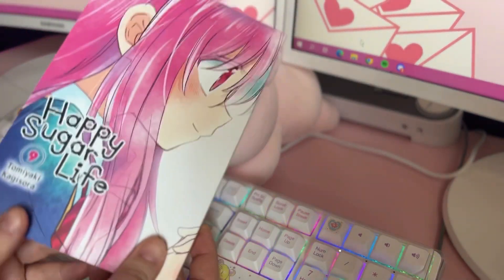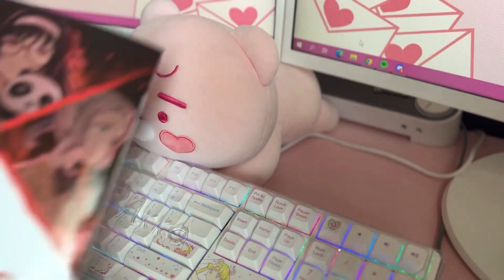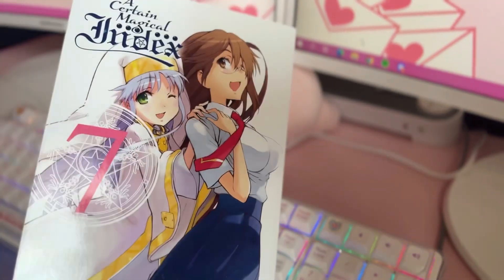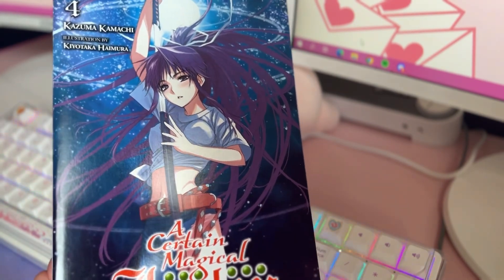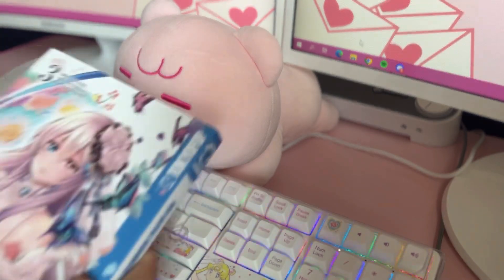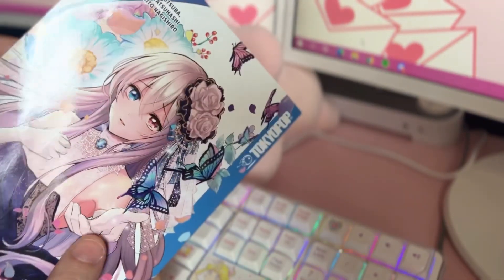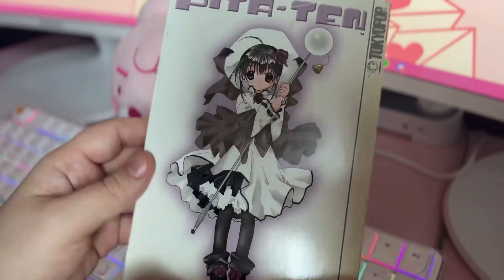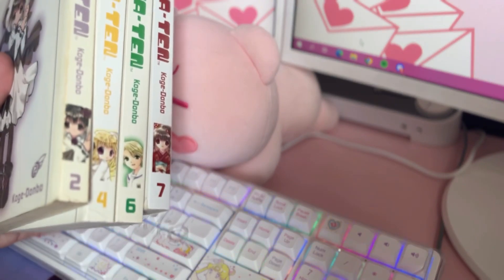January 2023 Manga Haul (17ish volumes)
💕Hi!!
I hope everyone is having a great start to the week!
I’ve been feeling really motivated and energized lately~

💕My manga wishlist💕

🌙Music Credits🌙

🎵Title: Kobayashi-san chi no Maid Dragon Season 2 op. (lo-fi version)

🎵Title: only my railgun - fripside (Lo-fi Remix)

🎵Title: Code Geass opening but it’s slowed reverb lofi

🎵Kayou. - Next To You (Parasyte)
- / Kayoumusic